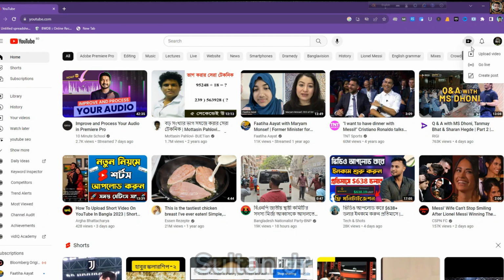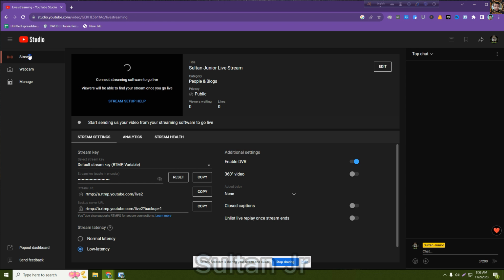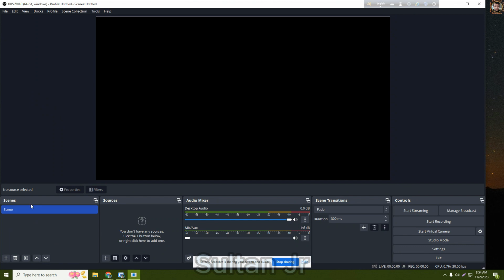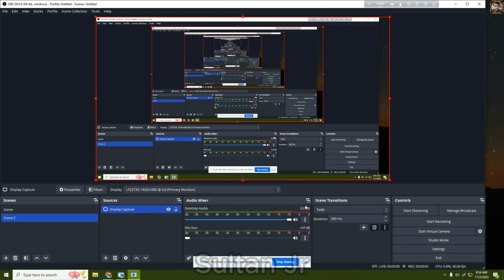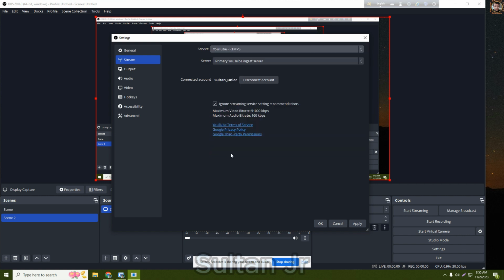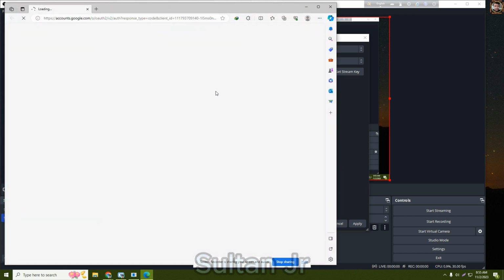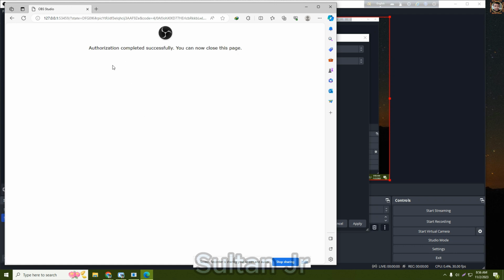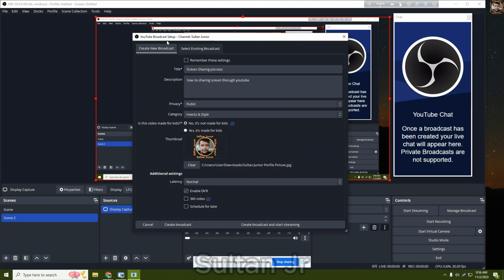How To Share PC /Laptop screen on youtube? (English Version)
Do you wants to know How To Share PC /Laptop screen on youtube?

To share your PC screen on a YouTube channel, you can use live streaming software and YouTube's live streaming feature. Here's a step-by-step guide on how to do it:

1. Set Up Your Equipment:

Make sure you have a computer with decent processing power and a reliable internet connection.
You may need a microphone and webcam if you plan to include commentary or your video feed.
Choose Live Streaming Software:

There are several live streaming software options available. Some popular choices include OBS (Open Broadcaster Software), Streamlabs OBS, XSplit, and others.
Download and install your chosen software.
Connect to Your YouTube Channel:

2. Log in to your YouTube account.
Go to YouTube Studio and click on "Go Live" in the left sidebar.
If it's your first time streaming, you might need to enable live streaming for your YouTube account.
Create a New Stream:

Click the "Create" button to set up a new live stream.
Fill in details such as the stream title, description, and privacy settings.
Get Your Stream Key:

To connect your streaming software to YouTube, you'll need a stream key.
Click on the "Stream" tab in YouTube Studio and find the "Stream Key" section. Click the "Copy" button to copy your stream key to your clipboard.
Configure Your Streaming Software:

3.Open your chosen streaming software.
Go to the settings or preferences section.
Under the "Stream" or "Output" section, select YouTube as your streaming platform.
Paste the stream key you copied from YouTube into the software.
Configure Video and Audio Sources:

In your streaming software, set up your video source as your PC screen or a specific application window.
Set up your audio source, which can be your computer's audio or an external microphone for commentary.
Test Your Setup:

4. Before going live, do a test stream to ensure everything is working as expected. Check your video and audio quality.
Go Live:

Once you are satisfied with your setup and your stream is configured correctly, start streaming from your streaming software. It will connect to your YouTube channel.
Engage with Your Audience:

As your live stream is running, engage with your audience by responding to chat messages and interacting with viewers in real-time.

5. End the Stream:

When you're ready to end the stream, click the "Stop Streaming" button in your streaming software.
Review and Publish:

After ending the stream, you can review the recording in your YouTube Studio and make any necessary edits.
Promote and Share:

Share the live stream link with your audience through your YouTube channel, social media, or other means.
That's how you can share your PC screen on your YouTube channel through live streaming. Make sure to follow YouTube's community guidelines and copyright rules while streaming to ensure your content complies with their policies.